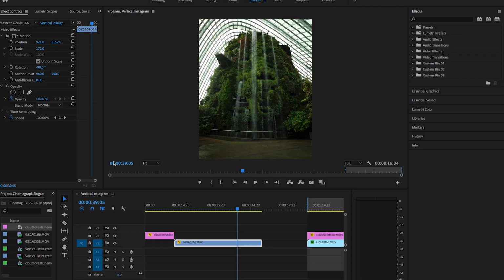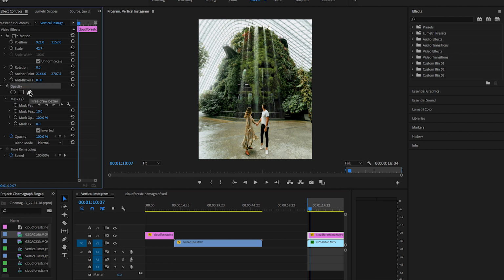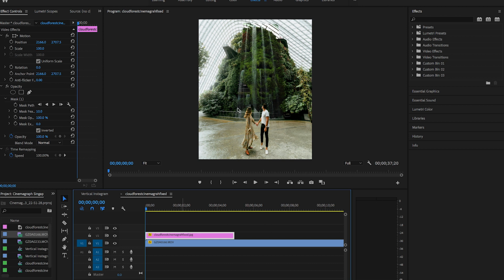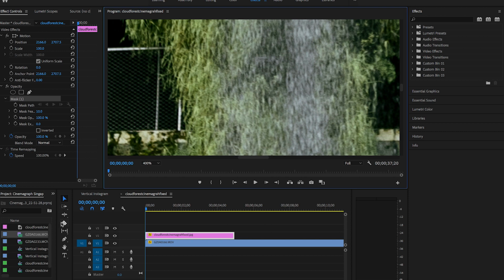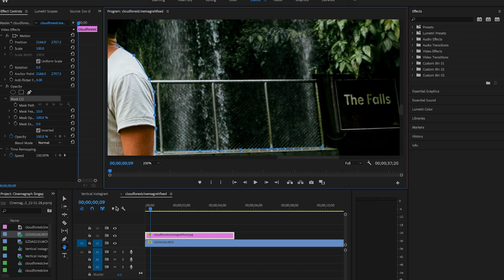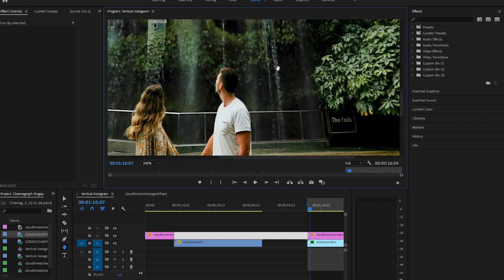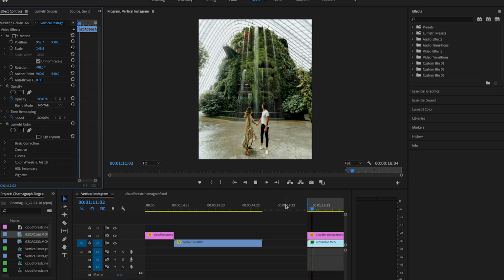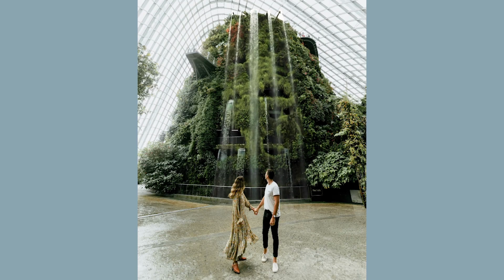How to Make a Cinemagraph Tutorial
How I make a Cinemagraph of the Singapore Cloud Forest for Instagram.

Thanks for being a part of the OTP family!

This was filmed with Phantom 4 Pro, but it’s out of stock.
My Camera
My Go To Lens
35mm Lens
My Camera Stabilizer
ND Filter
Step Up/Down Rings for ND Filter
Drone ND Filters Phantom 4 Pro
Backup Drive
Camera SD Cards
Micro SD Card for Drone
Drone Bag for Phantom 4
Camera & Drone Bag
Drone Simulator Dongle